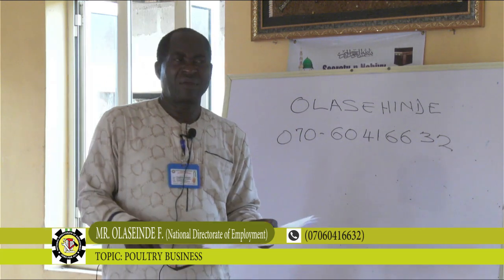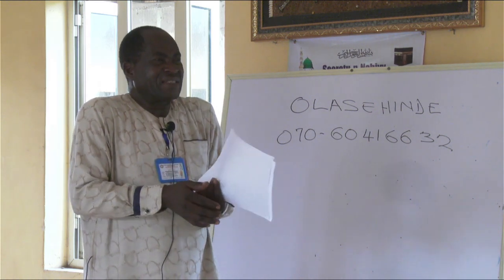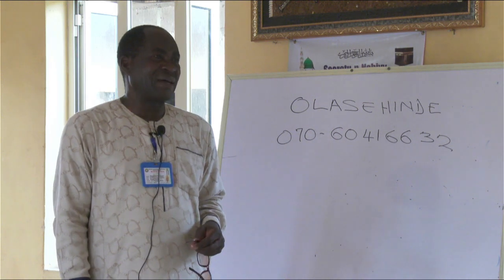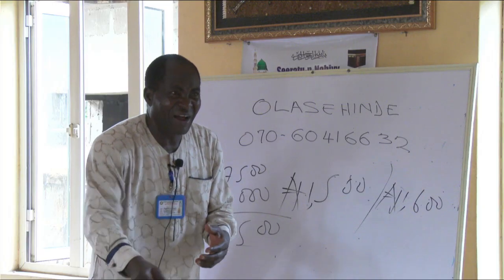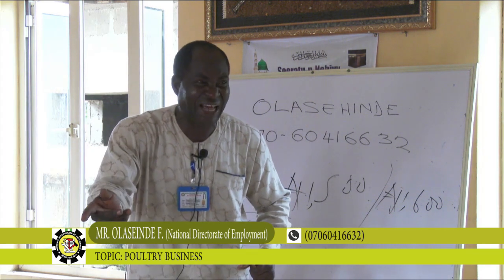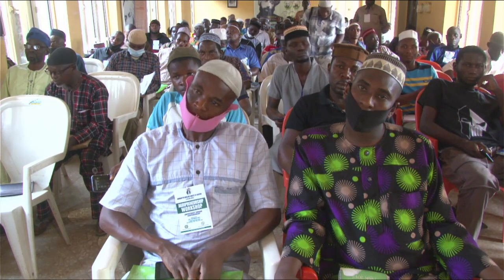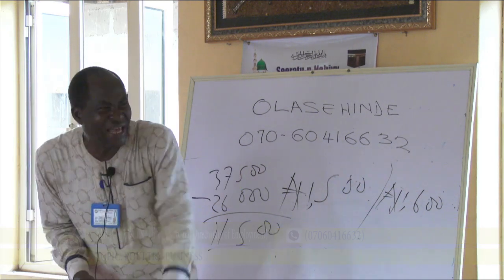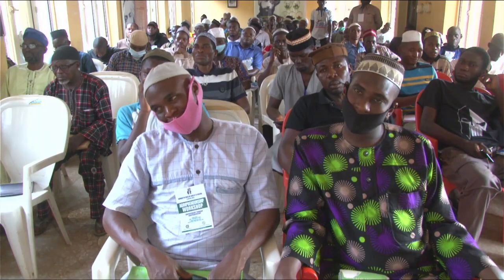DAY 2 TUE SECOND SESSION